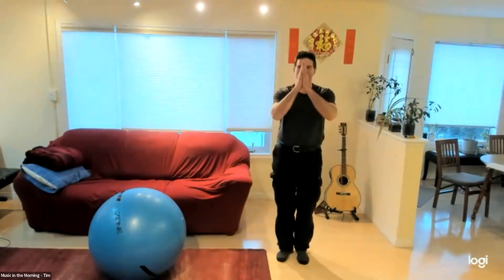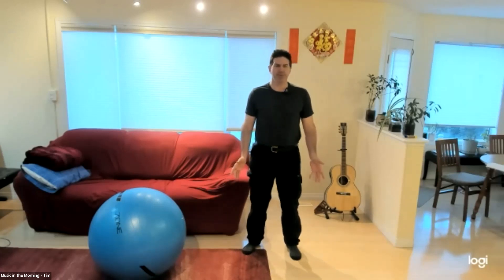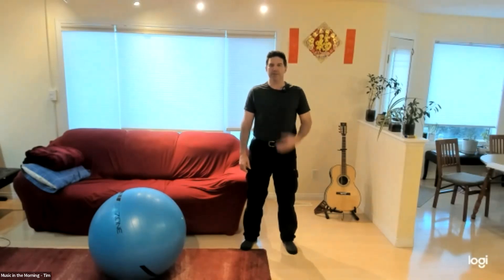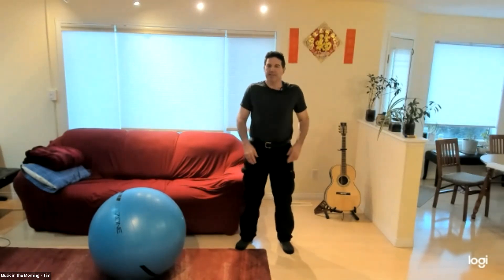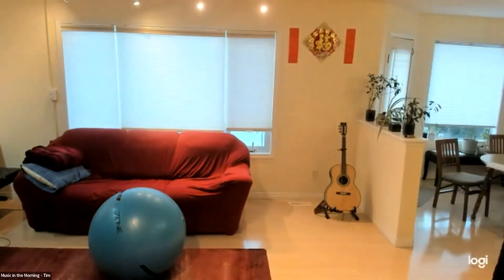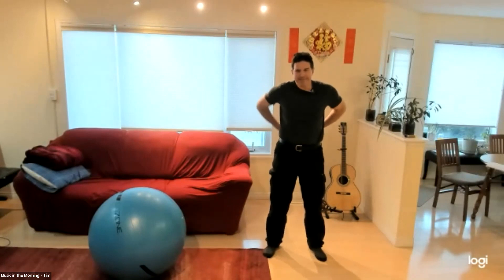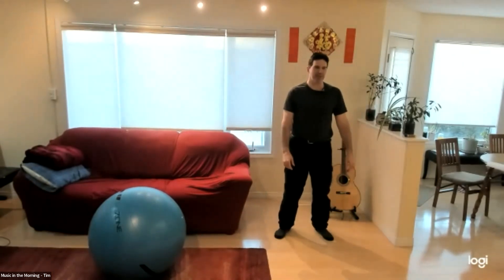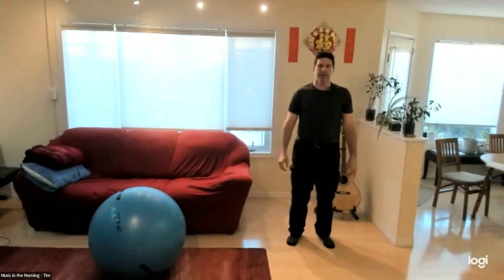20230210 MIM Exercise segment